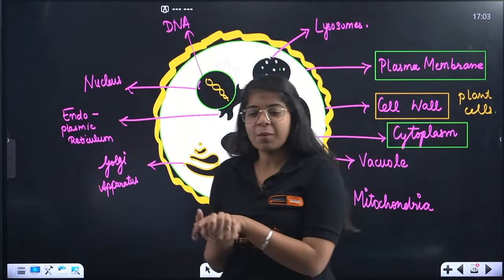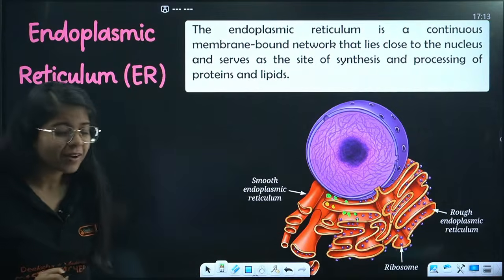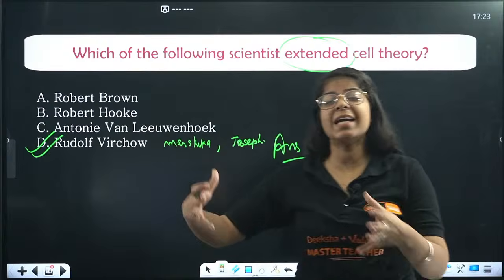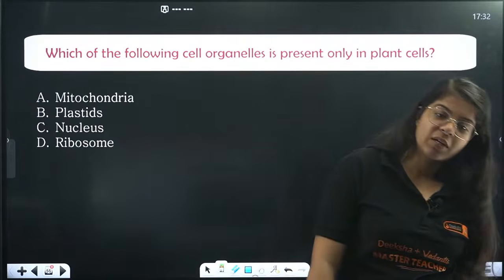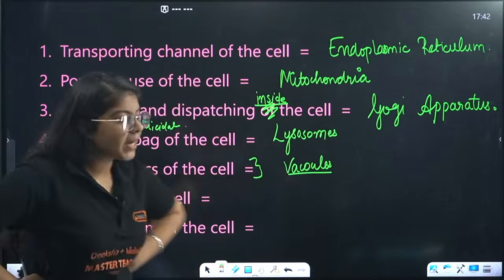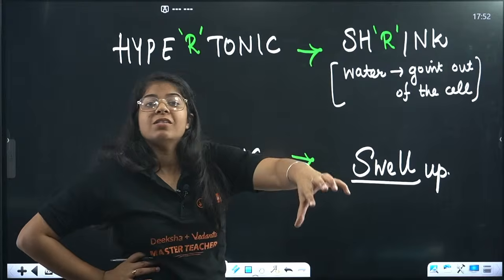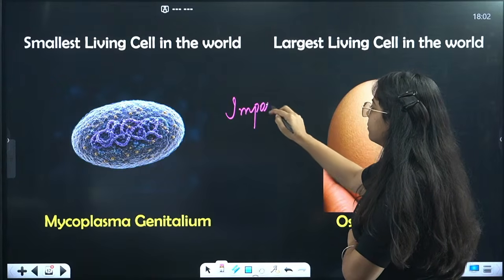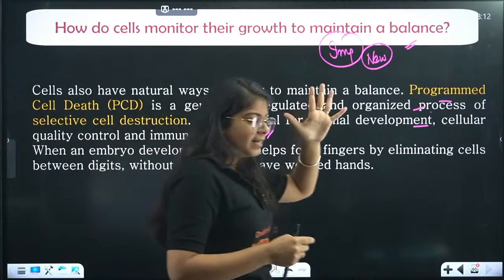🧪 Cell - The Building Block of Life 🔬 NCERT Questions Solved | Class 9 Science | Aditi Mam | 🔴 LIVE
Exploration Class 9 NCERT Solutions explained FULLY
— every question answered, word meanings, summary, and more. Stop struggling with this chapter right now! 🔥

🔴 LIVE NOW with Aditi Mam
— Cell: The Building Block of Life | NCERT Questions Solved | Class 9 Science! 🔬

Let's solve every important NCERT in-text & exercise question from the Cell chapter — perfect for full marks in your CBSE exam! 🔥

📚 What we'll solve today:
✅ All NCERT in-text questions
✅ All NCERT exercise questions
✅ Cell structure & organelles (nucleus, mitochondria, ER, Golgi & more)
✅ Prokaryotic vs eukaryotic cells
✅ Diffusion, osmosis & cell membrane questions

💬 Drop your doubts in the chat — Aditi Mam will solve them LIVE!

📌 Keep your NCERT textbook & notebook ready to solve along!

Follow Deeksha Vedantu CBSE for daily LIVE classes that make Science easy! 🔬

cell the building block of life, cell class 9, cell ncert questions, class 9 science cell, the fundamental unit of life, class 9 biology, cell ncert solutions, class 9 science ncert questions, cell structure class 9, cell organelles, prokaryotic and eukaryotic cells, cbse class 9 science, ncert solutions class 9 science, aditi mam, deeksha vedantu cbse, deeksha vedantu, class 9 science live, cell chapter class 9